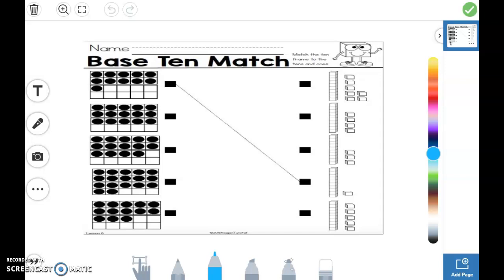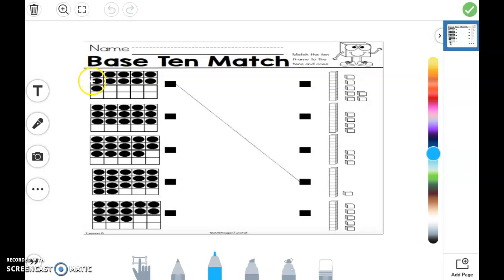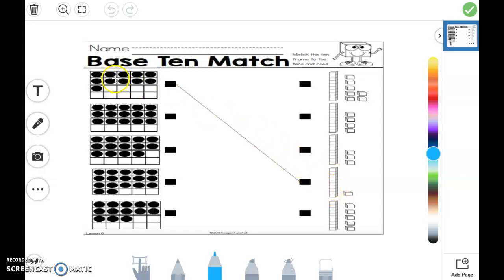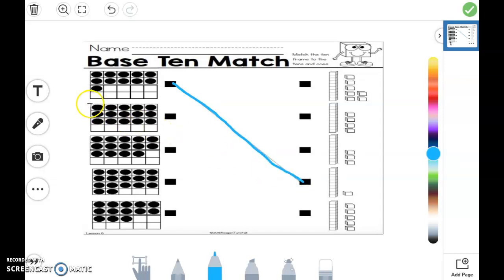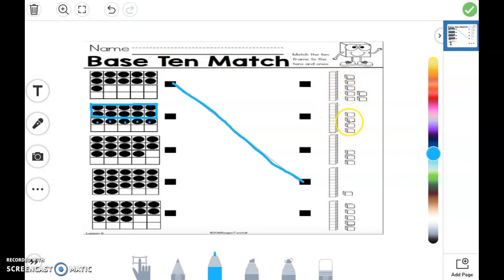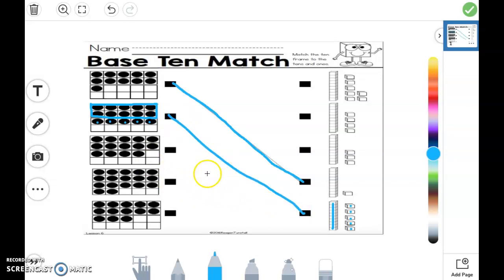Monday May 11 Math Lesson